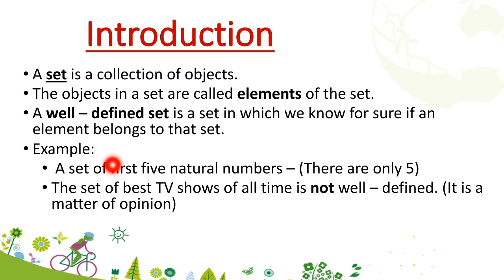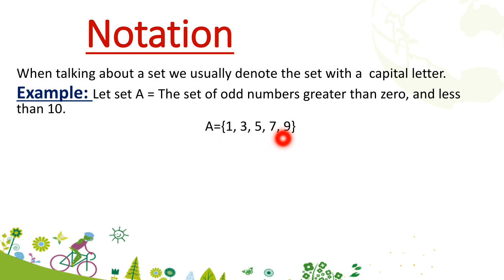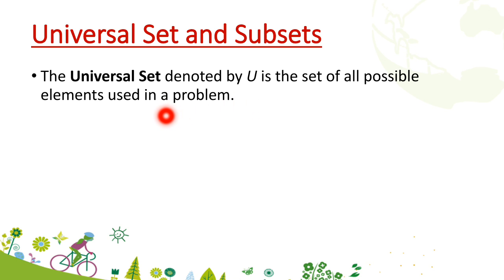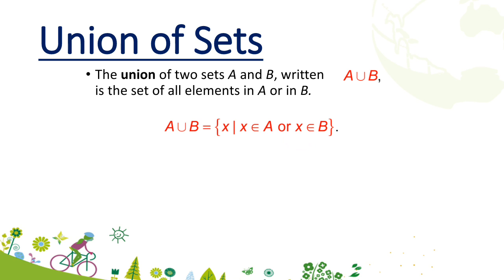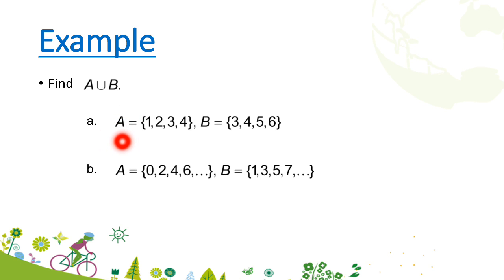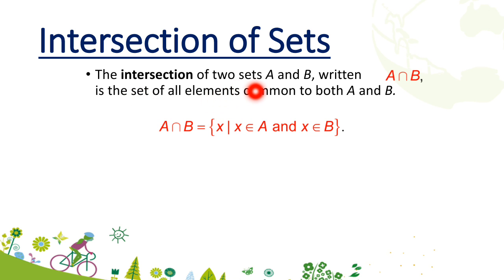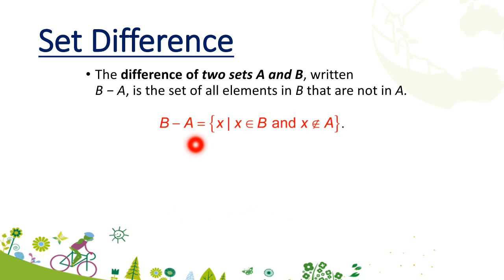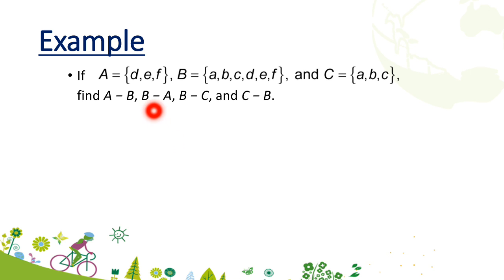Notation|Introduction of set|Universal set and subset|Special set of numbers|Union and Intersection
Notation|Introduction of set|Universal set and subset|Special set of numbers|Union and Intersection of set is completely explained